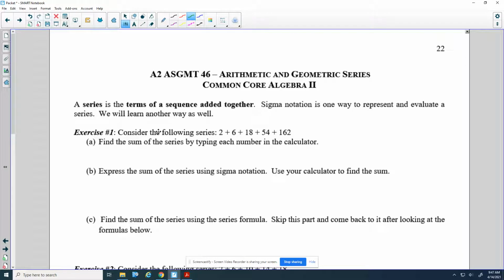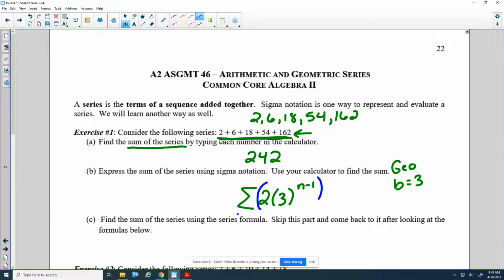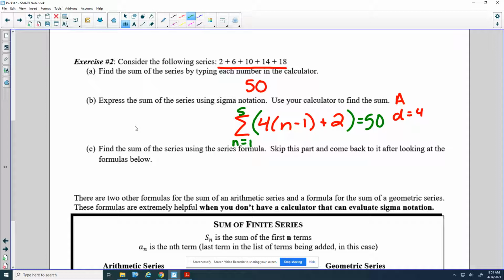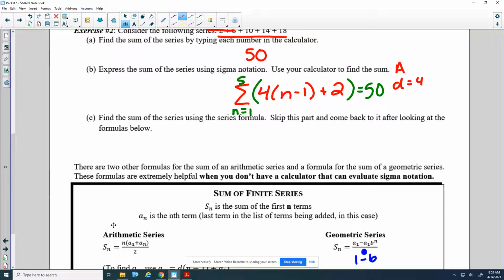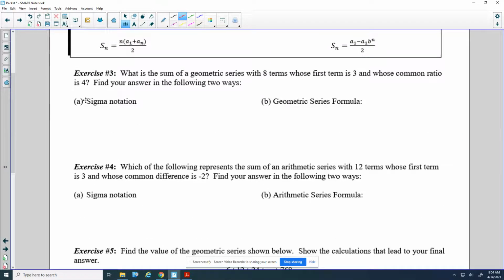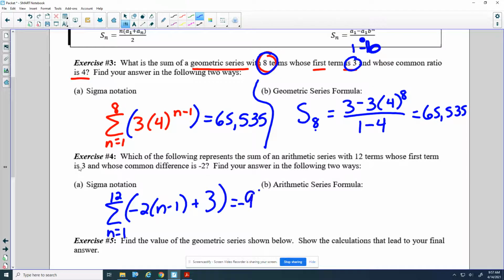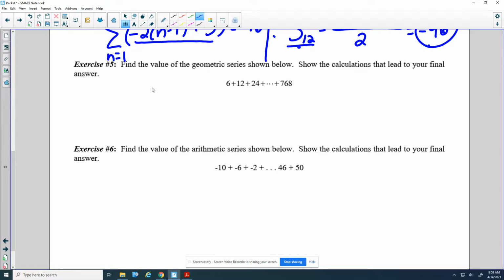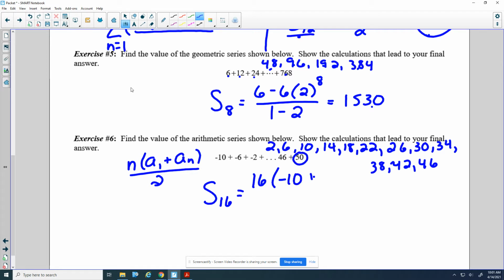A2 U9 L73 p27-28